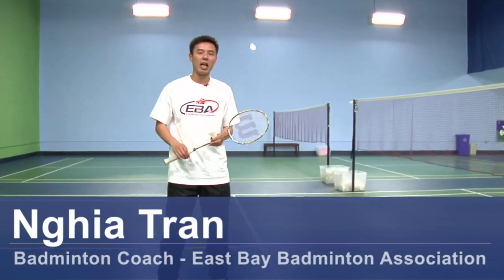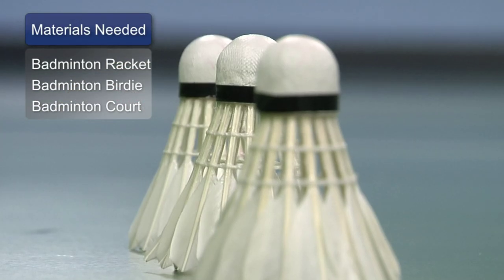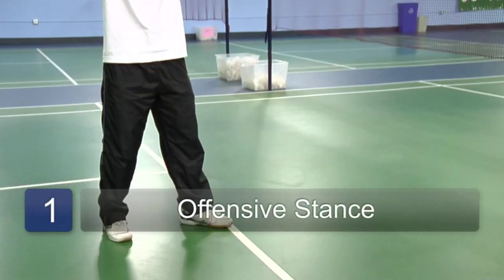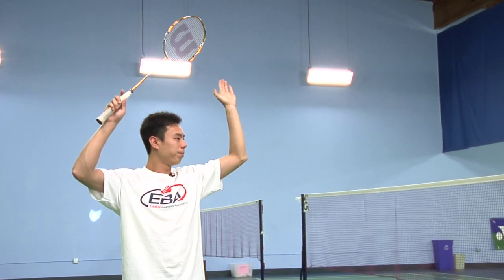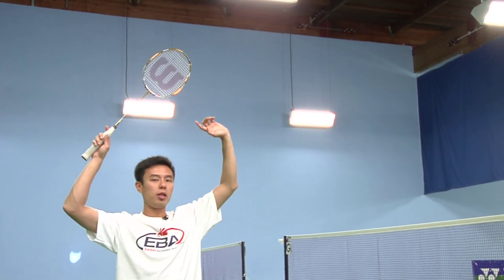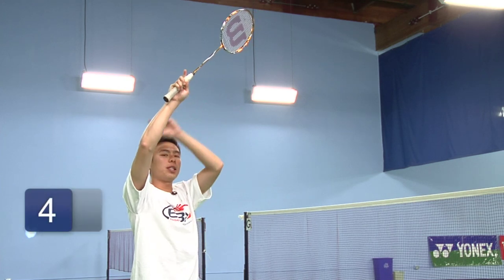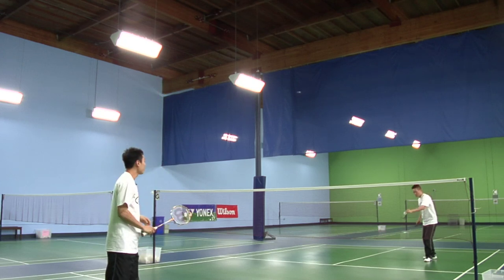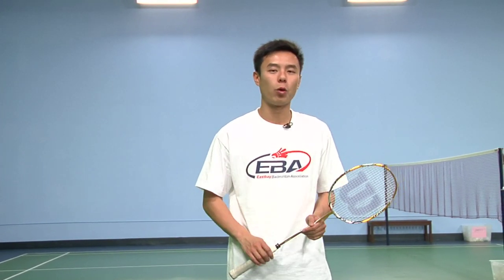How to Hit a Smash Shot in Badminton : Badminton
To hit a smash shot in badminton, start in the offensive stance, make sure your arms are high and that your body is slightly turned away form your opponent. Snap your wrist and throw your shoulder forward to hit a smash shot with help from a badminton coach in this free video on badminton.

Bio: Coach Nghia Tran has coached the University of California, Berkeley badminton team to a 2010 collegiate nationals win.

Series Description: Badminton includes a variety of shots, serves, swings and techniques to improve your game. Learn more about badminton with help from a badminton coach in this free video series on badminton.